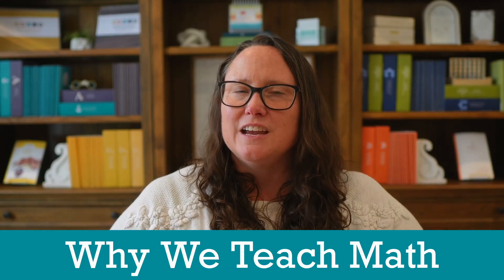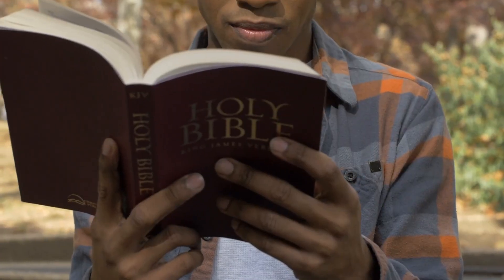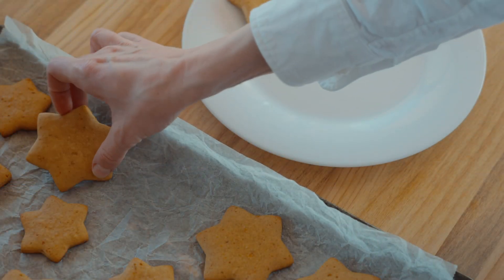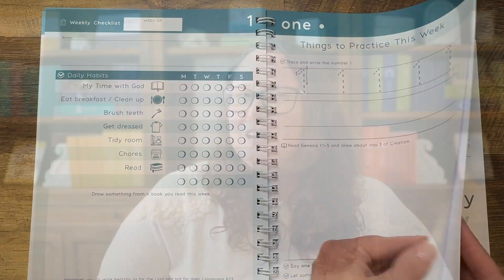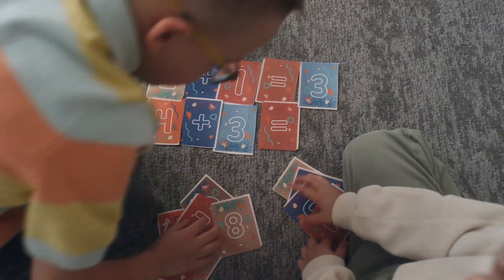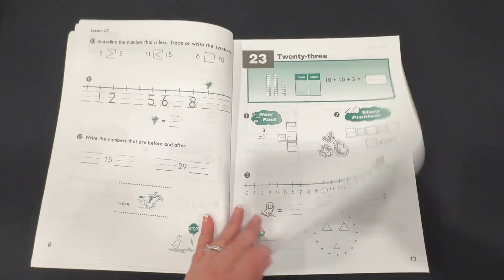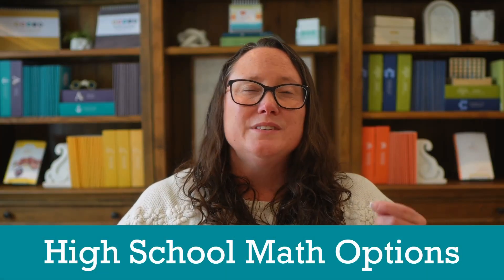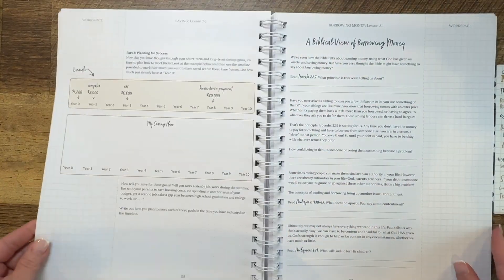The No-Stress Guide to Homeschool Math (Even If You're Terrible At It!)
Have you ever found yourself staring at a fraction problem and wishing you could just hide in the pantry with chocolate instead? Maybe you're wondering how on earth you're supposed to teach something that once made you cry during exams?

Well, you're in the right place, because today we're tackling homeschool math! I want to share with you a basic plan for homeschool math, as well as some tips and tricks I've learned along the way.

01:03 Why We Teach Math
01:59 Preschool and Kindergarten Math
03:25 Math Mastery Basics
05:11 First and Second Grade Math
06:16 Third Grade through Middle School
06:55 Four Math Rules to Decrease Your Frustration
08:21 High School Math Options